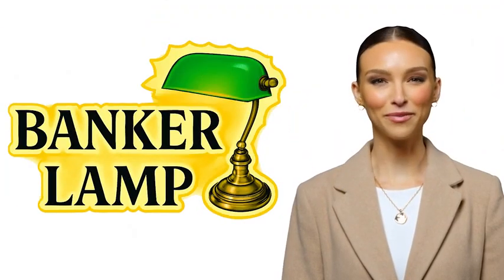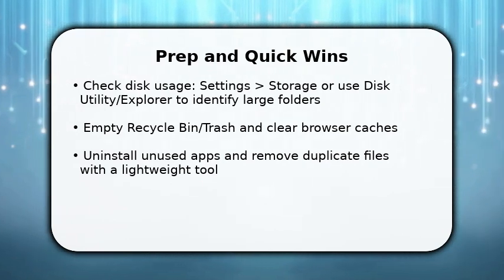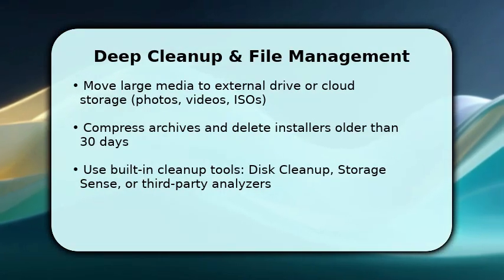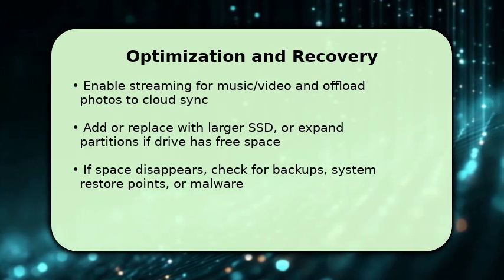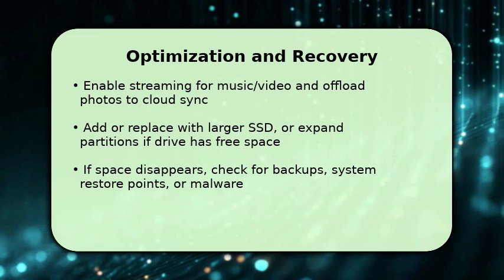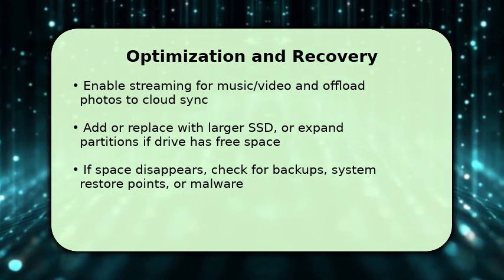How to Get More Space on Laptop - Step by Step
Discover practical tips for optimizing your laptop' extrinsic space. This step-by-step guide covers essential techniques such as uninstalling unused programs, cleaning up desktop icons, and managing startup applications to free up valuable memory on your device.